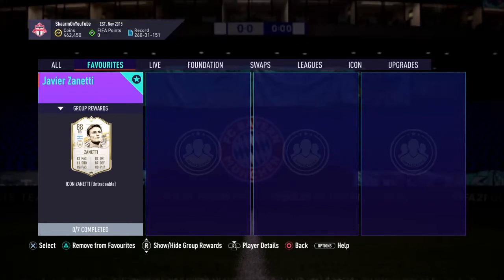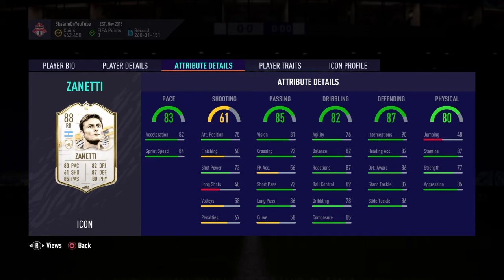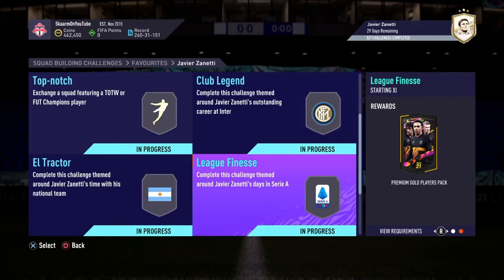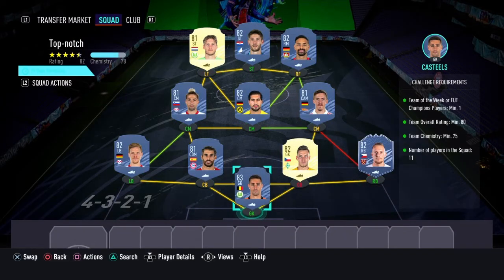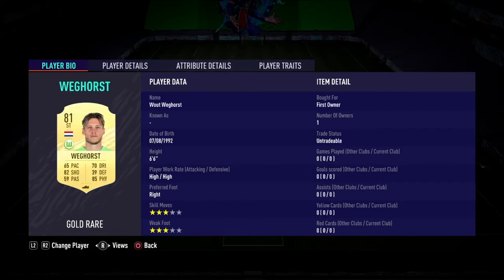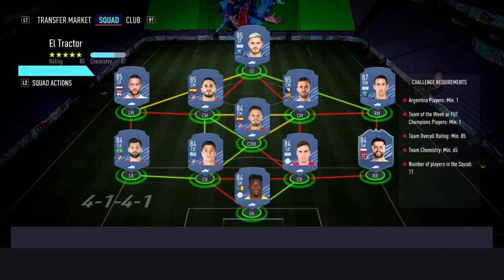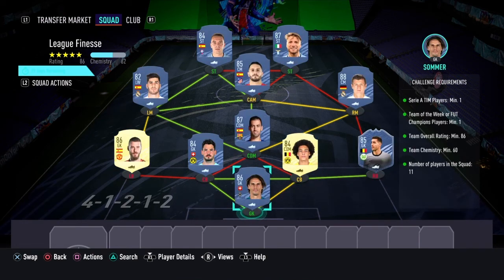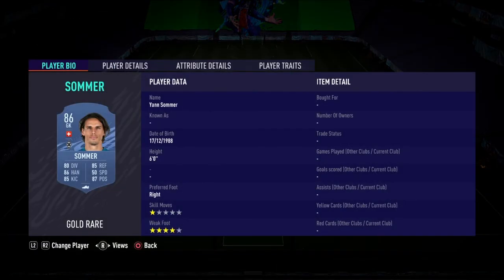MID ICON JAVIER ZANETTI SBC (CHEAPEST WAY - NO LOYALTY)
THIS IS THE CHEAPEST POSSIBLE WAY FOR THE MID ICON JAVIER ZANETTI SBC FOR ONLY 400K (NO LOYALTY - FIFA 21 ULTIMATE TEAM)